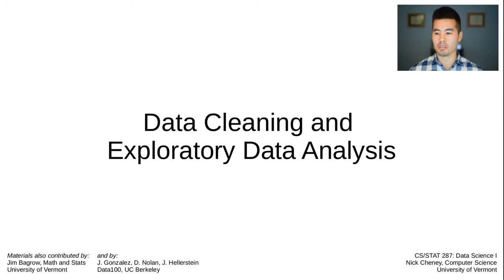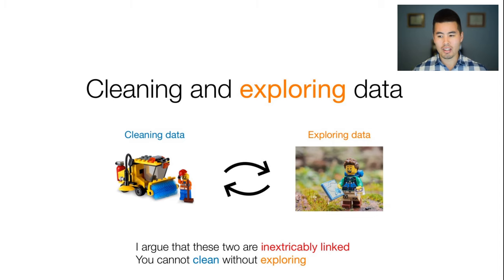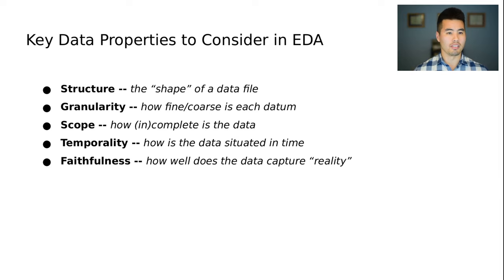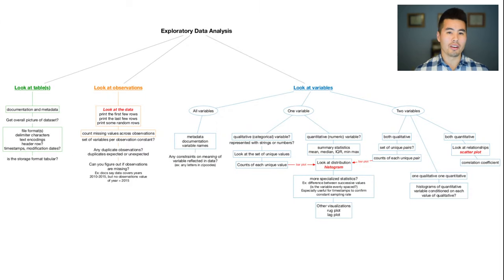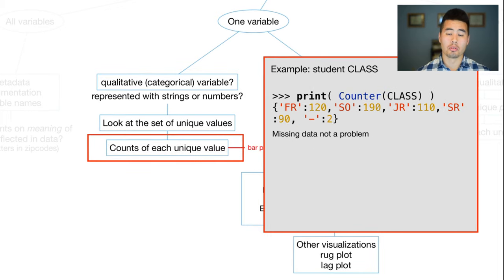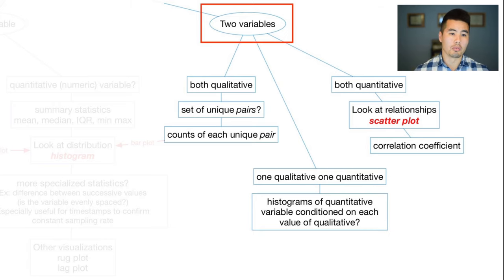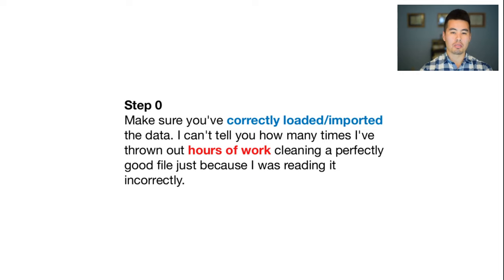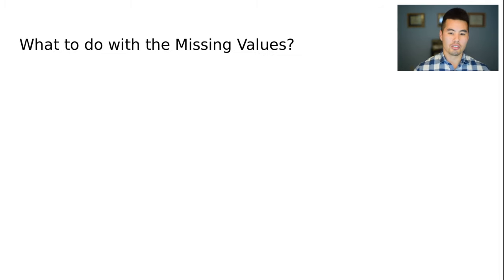CS/STAT 287: Data Science 1 -- Lecture 06: Data Cleaning and Exploratory Data Analysis